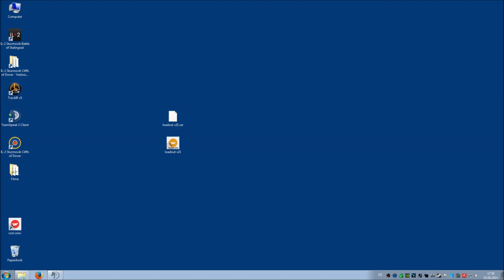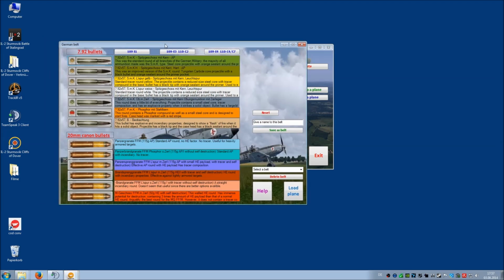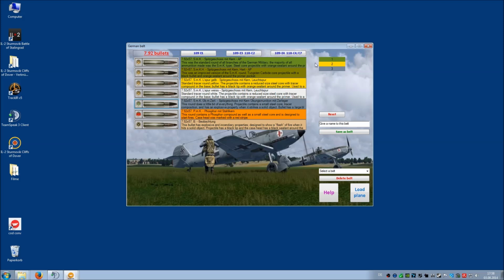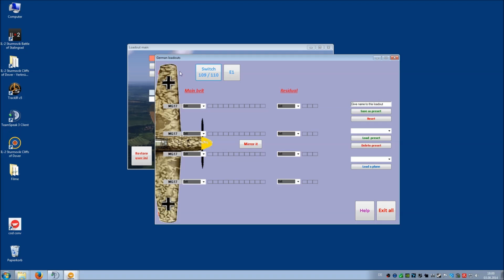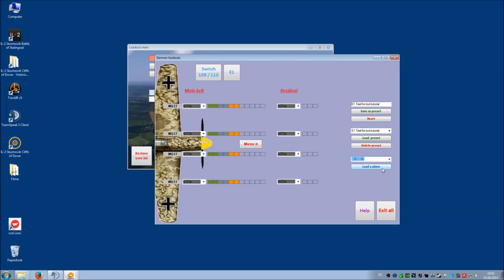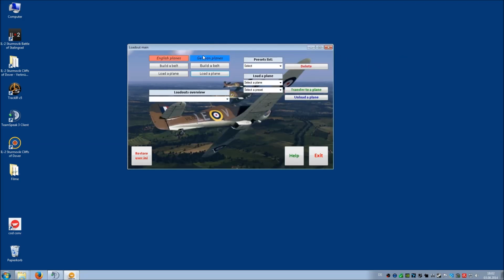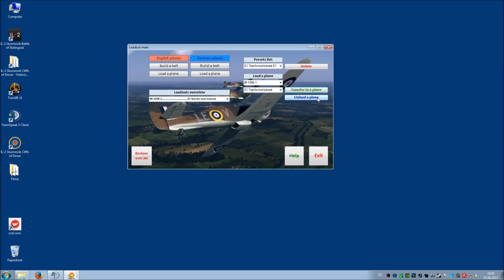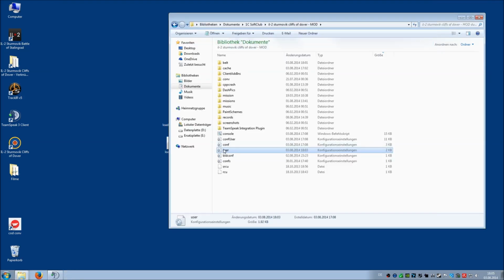IL 2: Cliffs of Dover: Tutorial Loadout Tool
The Video explains how to use the Loadout Tool made by Gix. It can be downloaded here:

IL-2 Sturmovik: Cliffs of Dover (Team Fusion Patch 4.312) ist eine Flugsimulation, welche die Luftschlacht um England im Zweiten Weltkrieg behandelt und alle berühmten Jagdflugzeuge und Bomber dieser Ära (Battle of Britain) beinhaltet. Das komplexe Flug- und Schadensmodell in Kombination mit dem fortschrittlichen Motormanagement macht das Fliegen sowie das Erzielen von Luftsiegen und erfolgreichen Bombereinsätzen sehr herausfordernd - ein Muss für virtuelle Piloten, die schon immer wissen wollten, wie es sich angefühlt haben muss, die leistungsstärksten Maschinen dieser Epoche geflogen zu haben

IL-2 Sturmovik: Cliffs of Dover (Team Fusion patch 4.312) is a flight simulation that takes place in the Battle of Britain scenario of WW2 and features all of the famous planes of its time. Due to a realistic flight and damage model with advanced engine management achieving air victories and bombing ground targets are challenging tasks - a must for every virtual pilot who always wanted to know how it must have felt flying the most powerful aircrafts of that time.